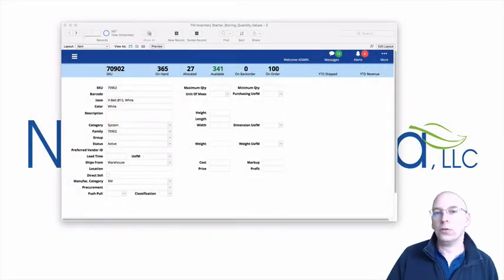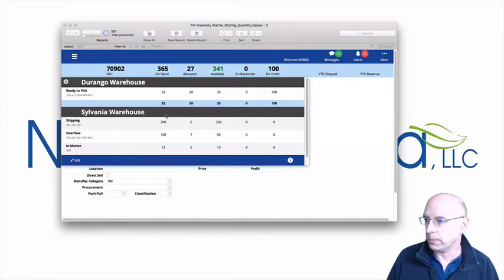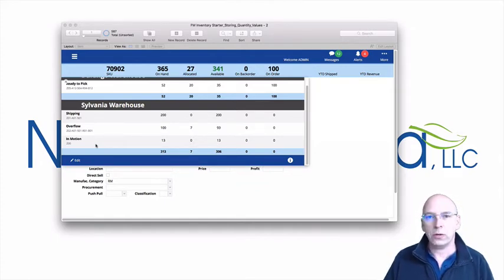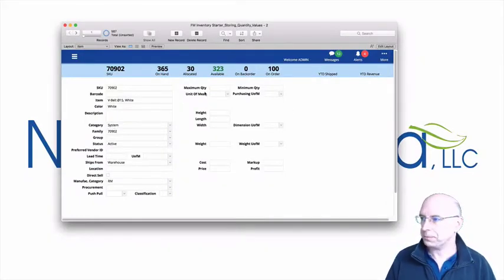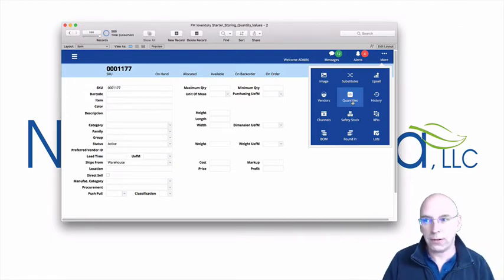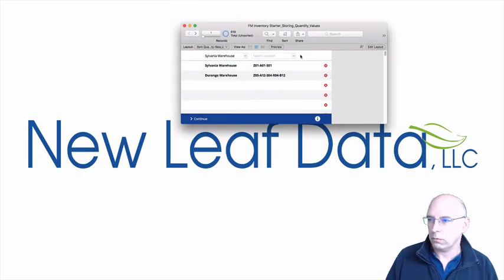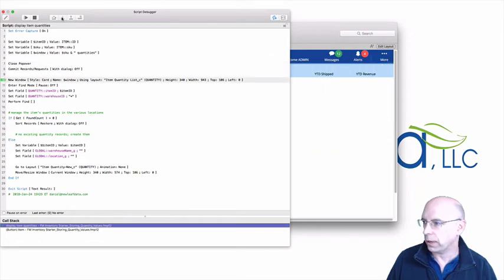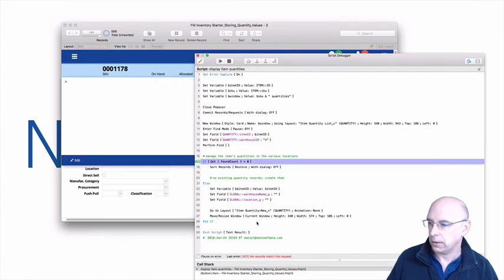FM Inventory Starter - Storing Quantity Values - Teaser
This is a teaser video from the FM Inventory Starter course, "Storing Quantity Values."  The course demonstrates how to store an SKU in multiple warehouses as well as multiple locations within a warehouse.

The course video is divided into 3 parts.  The third part is available for free in Chapter 5.

New Leaf Data, LLC is a premier training and development company for inventory management systems on the FileMaker platform.  New Leaf Data, LLC is located in Sylvania, OH, USA.

LINKS:
New Leaf Data, LLC